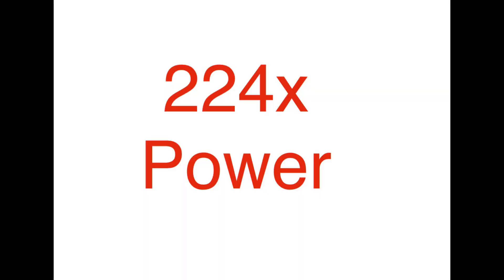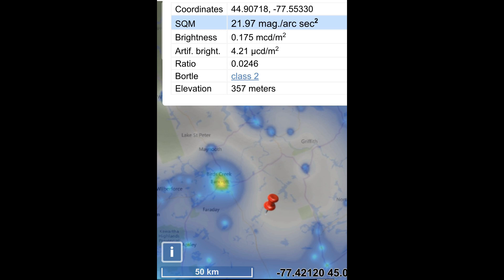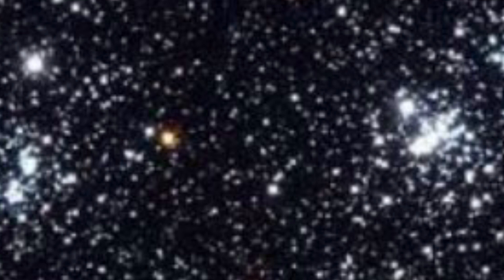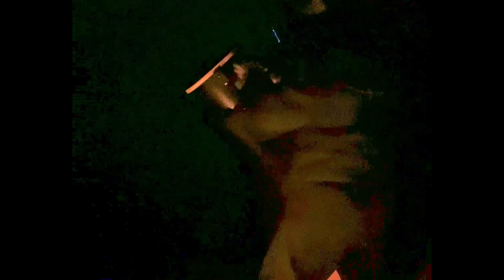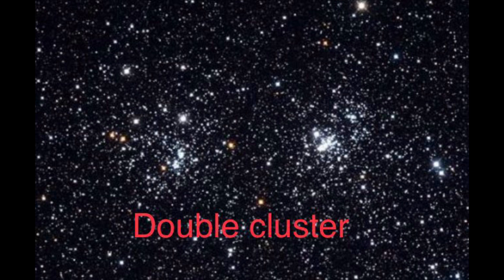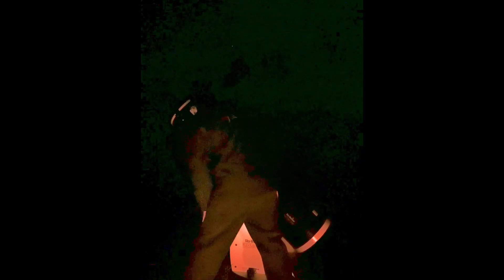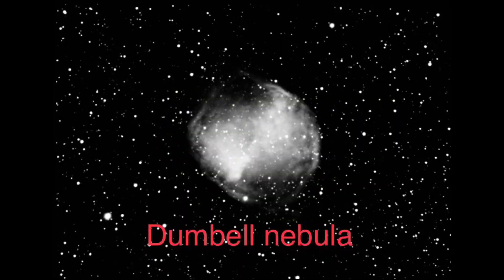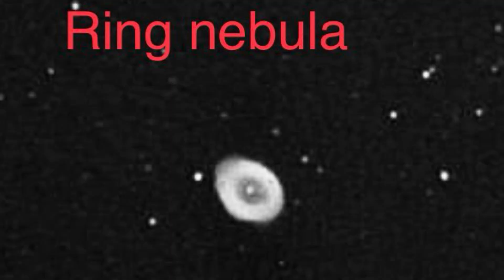part 1 Skywatcher 12" dobson Zone 2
This is part 1 of 2 of this 12" Dobson in a zone two.